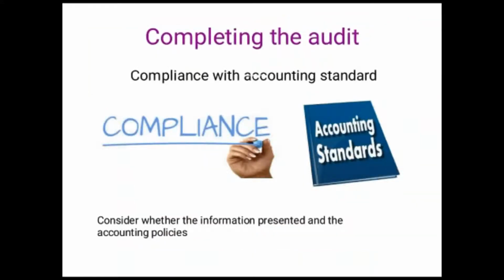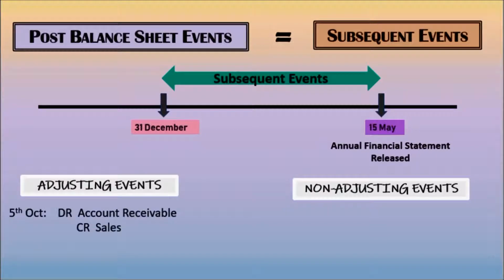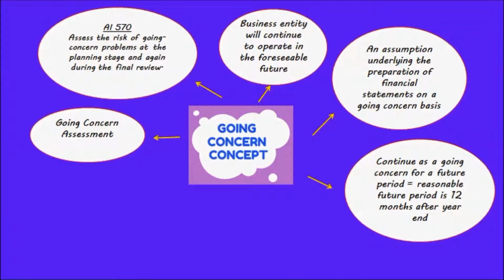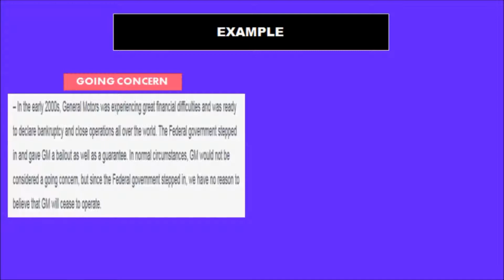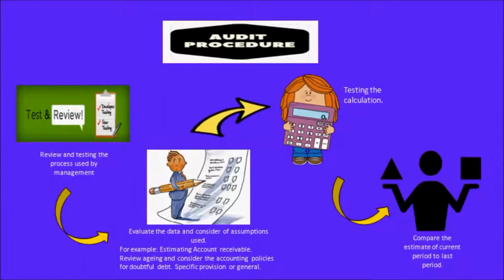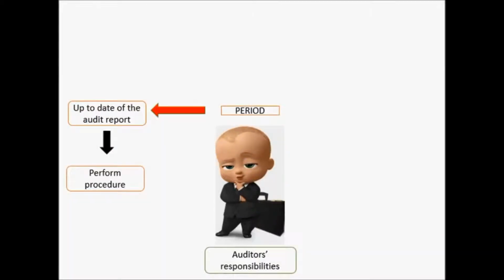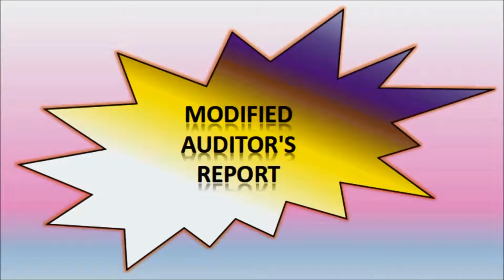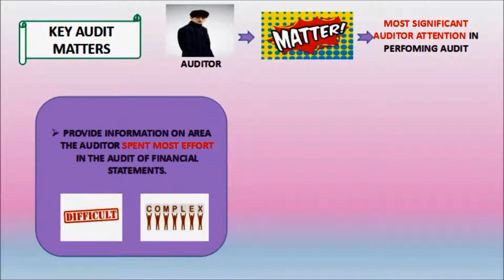AUD689 post balance sheet event and reporting